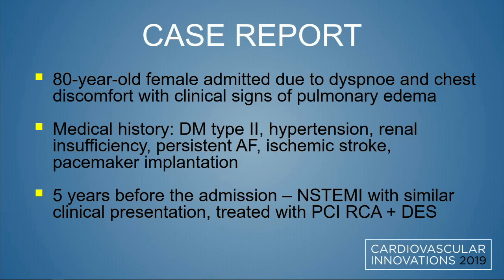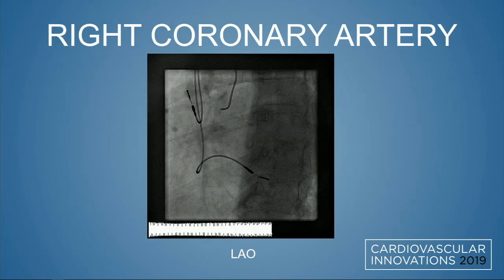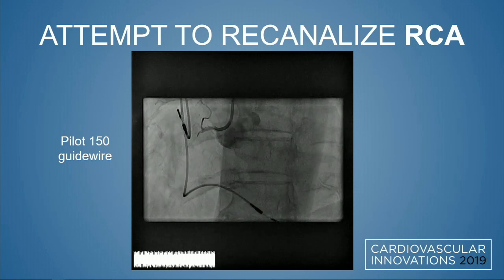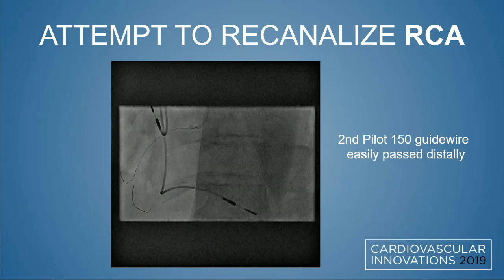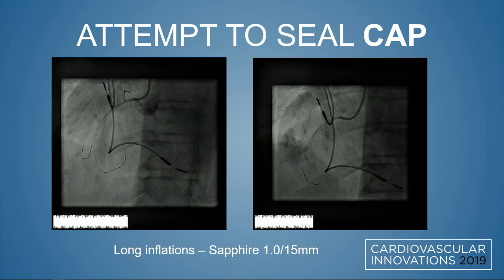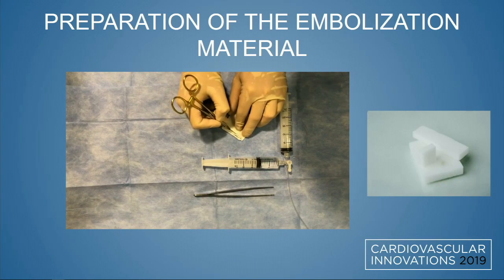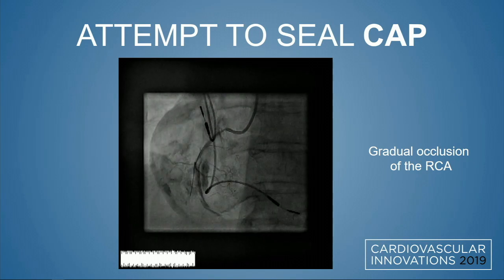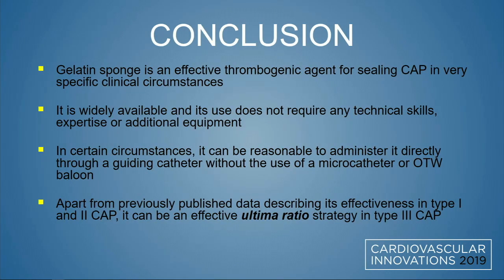CVI 2019_Thursday, 7/18_ Coronary Challenging Case Competition _Michal Kuzemczak, MD, PhD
Track: Coronary
Presenter: Michal Kuzemczak, MD, PhD